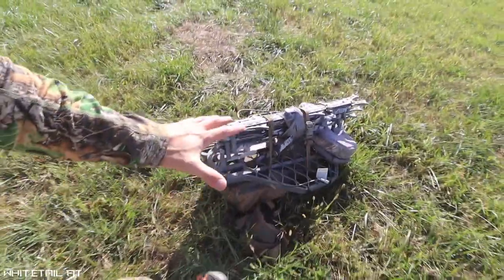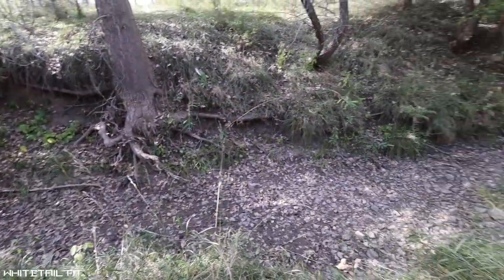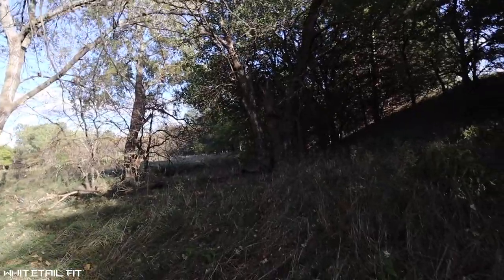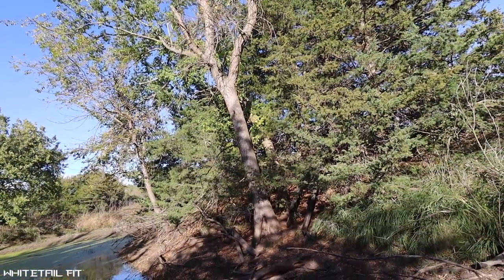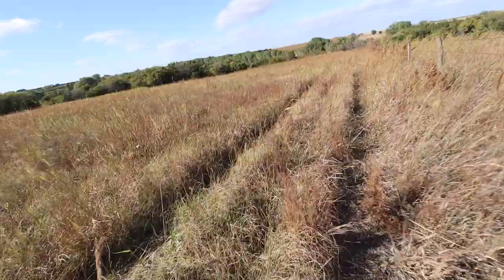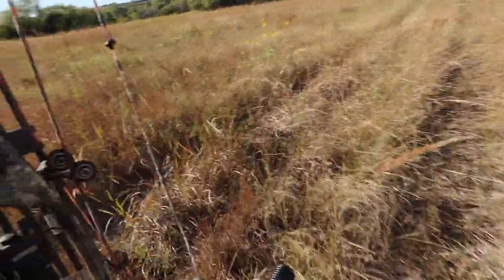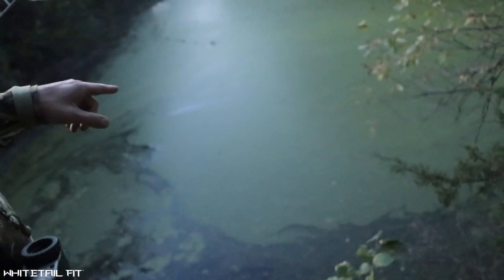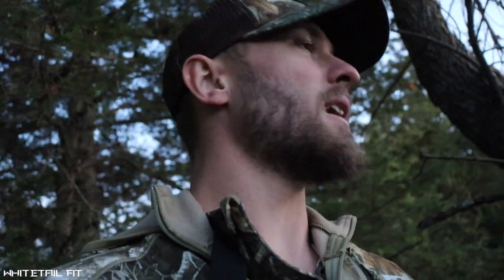I Found a HIDDEN POND on Public Ground | Bowhunting Whitetail